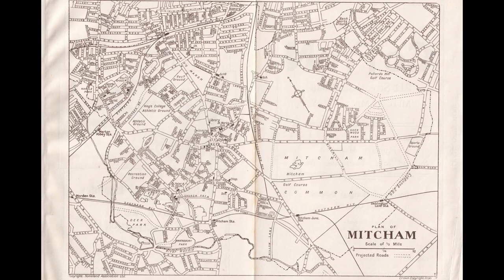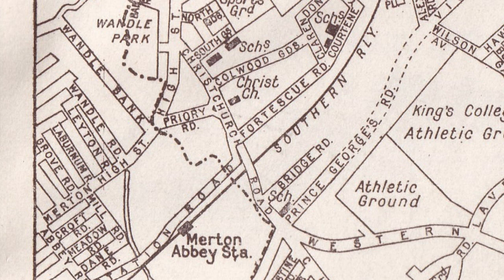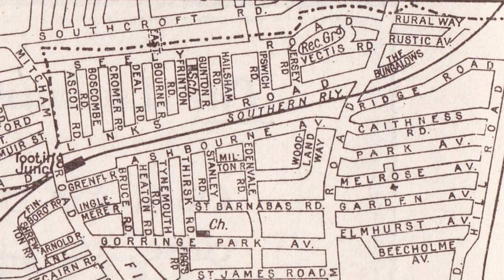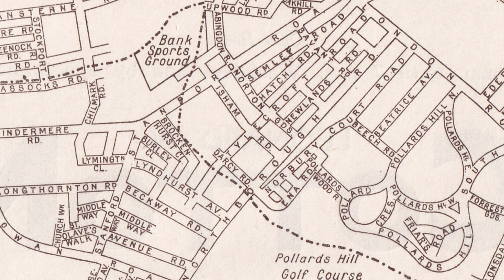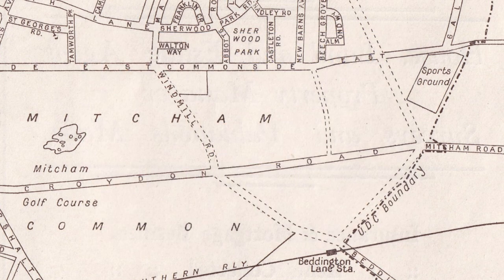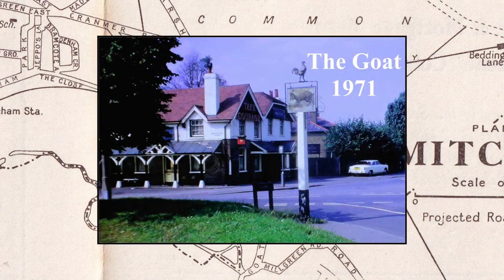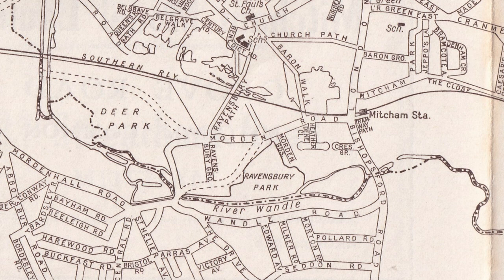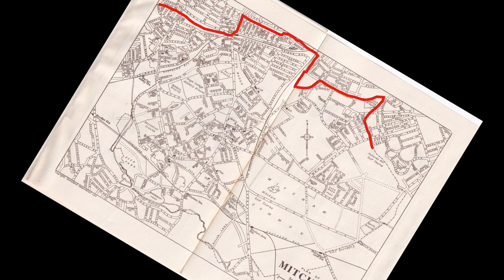Map of Mitcham in 1934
Map of Mitcham from the 1934 Official Guide shows where the Urban District boundary went, and so in this video I follow it along, starting and ending at the Abbey Road railway station.